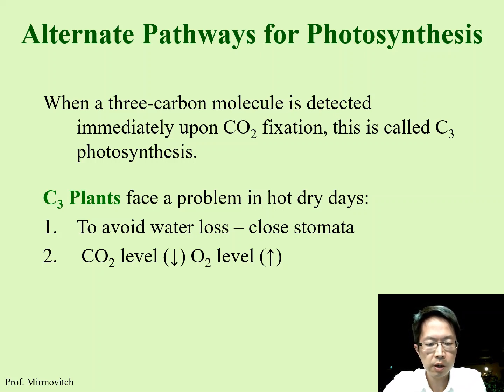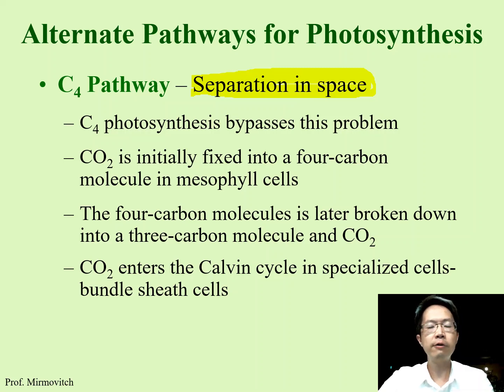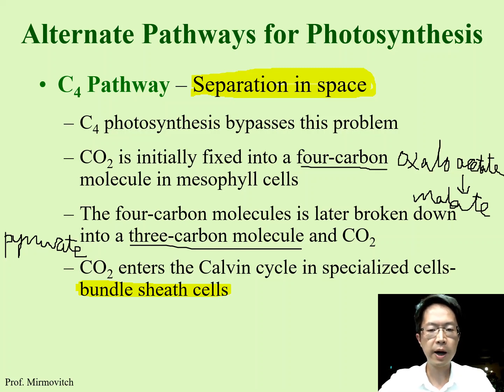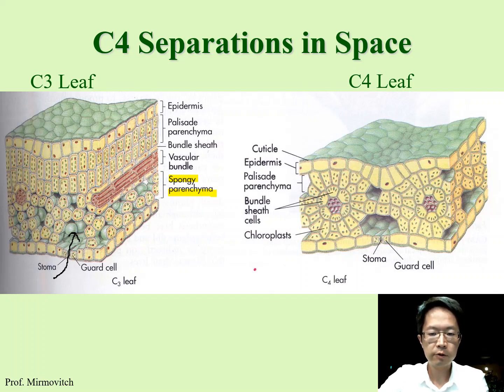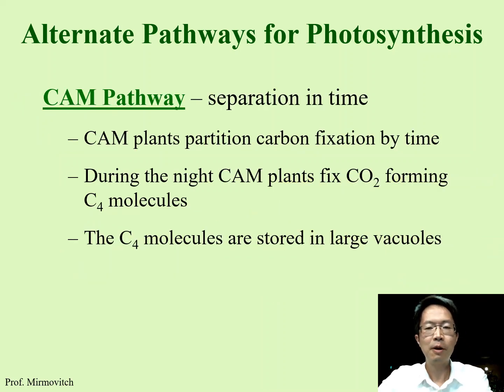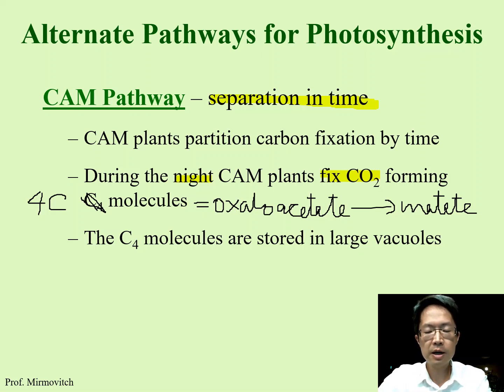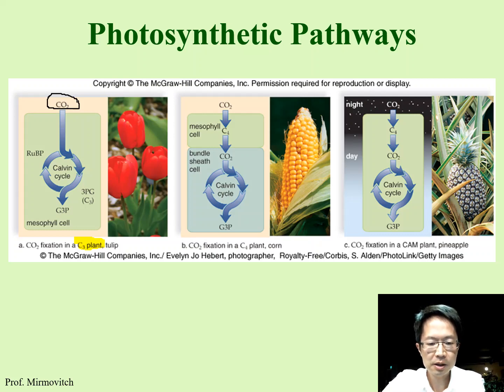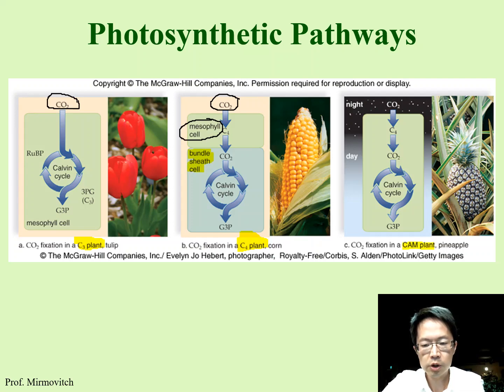Module 7.3 Photosynthesis-Calvin Cycle with narration 4/4